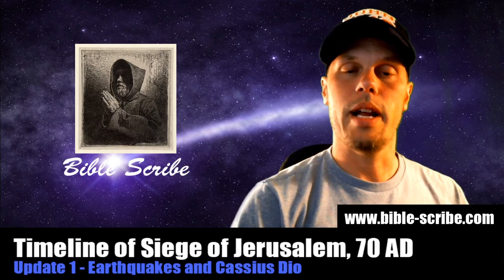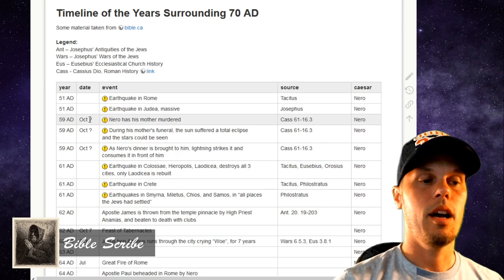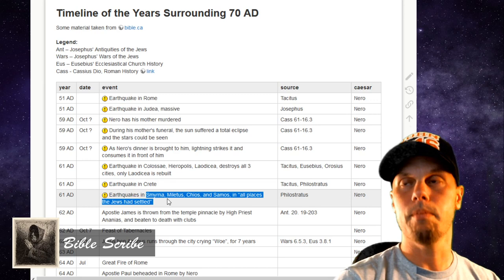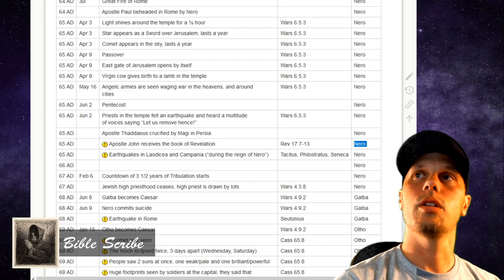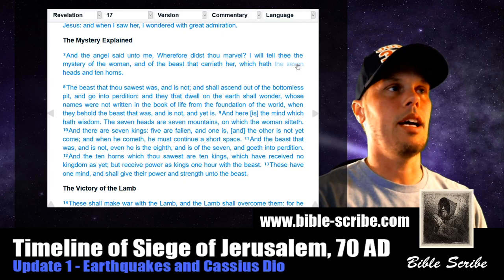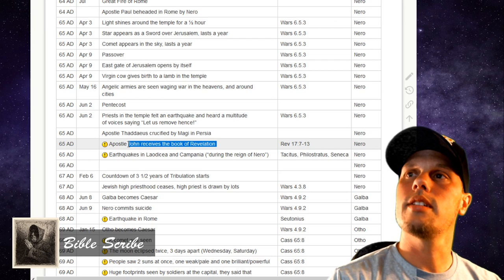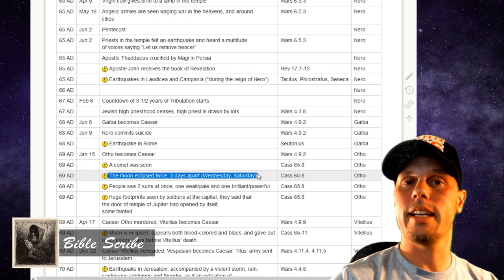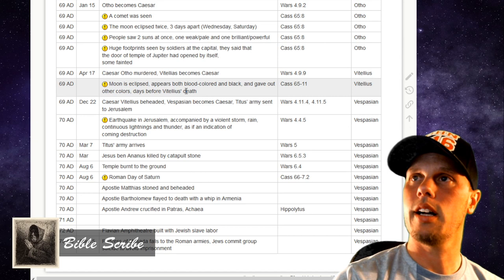Timeline of Siege of Jerusalem 70 AD, Update 1 - Earthquakes, Cassius Dio, Revelation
An update to my timeline on the years leading up to 70 AD and the Siege of Jerusalem.